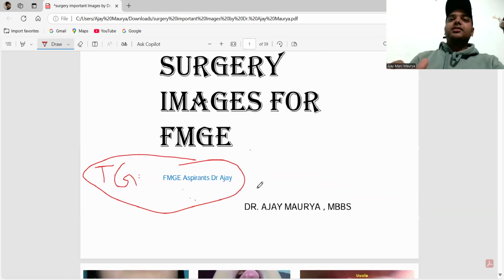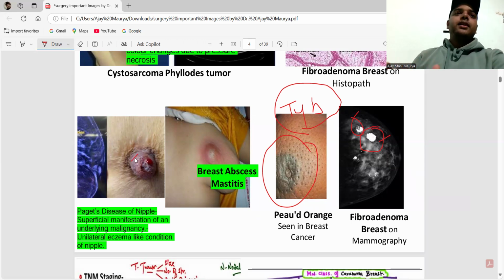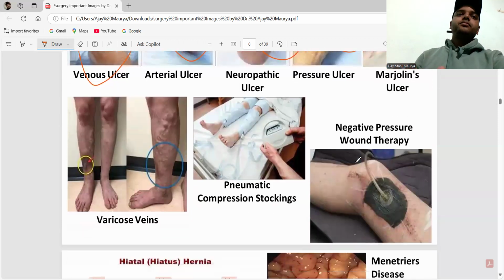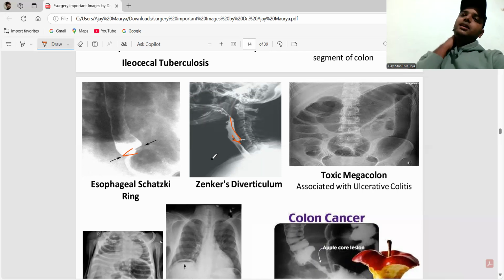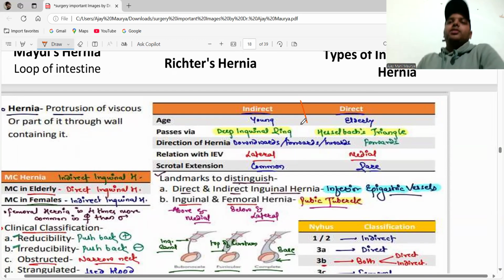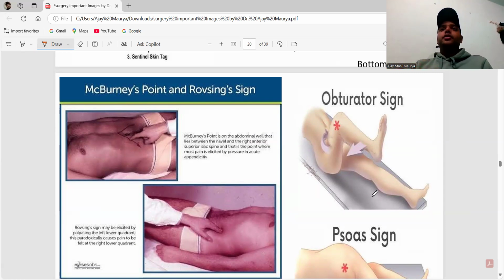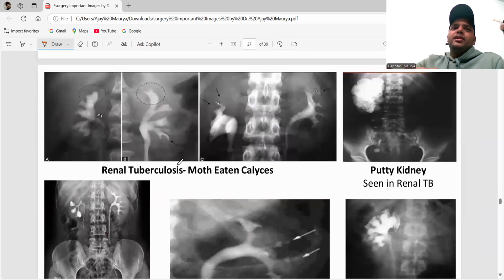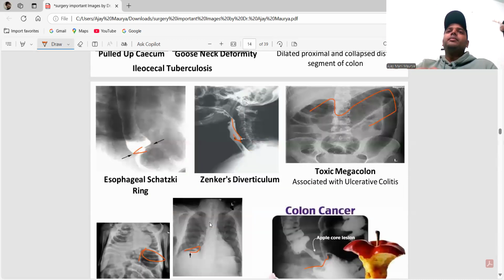Surgery most Important Images For FMGE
telegram discussion group AND QUIZZES